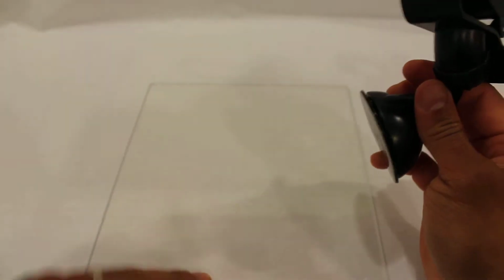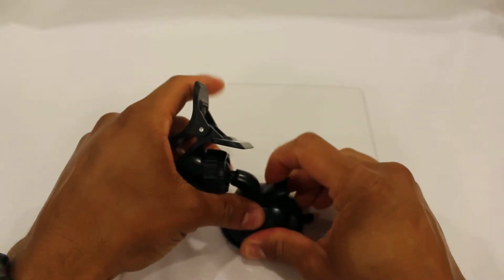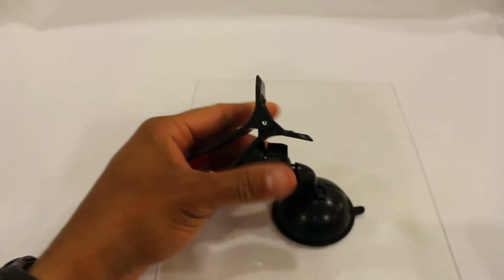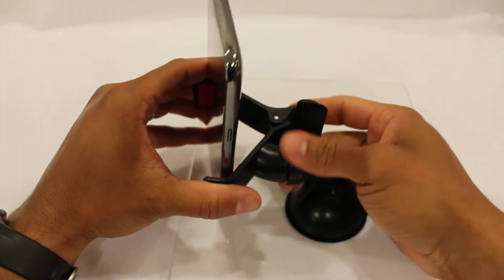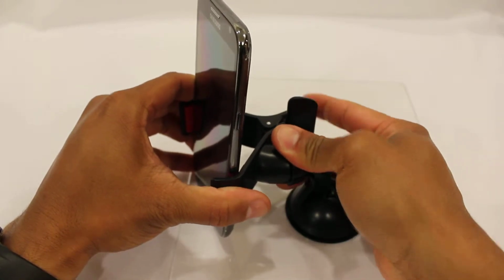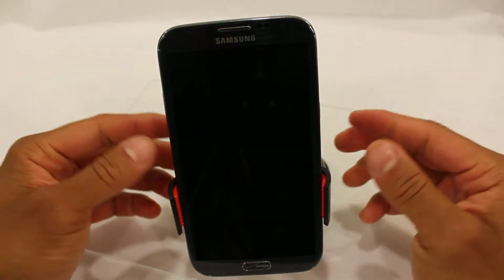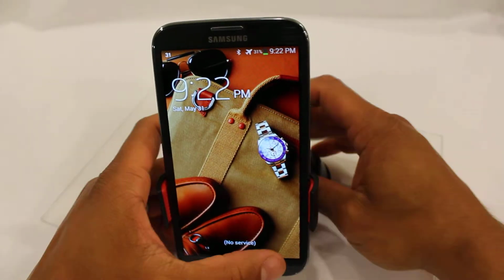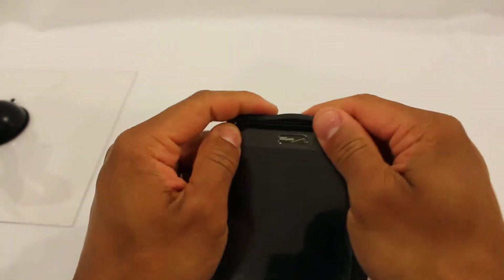Cellet - Smart Phone Car Mount